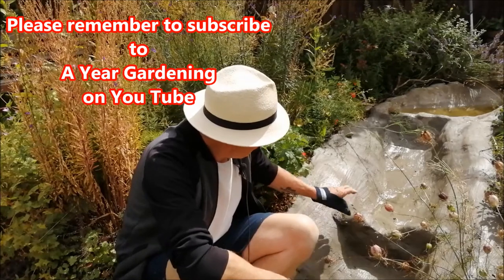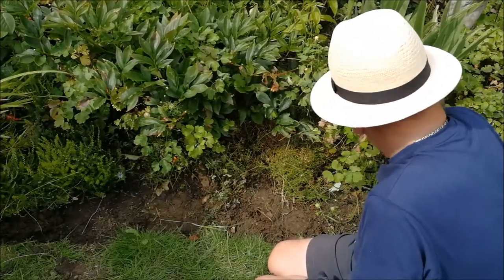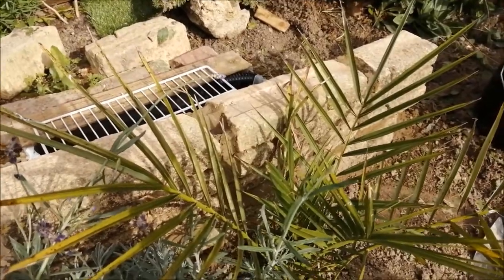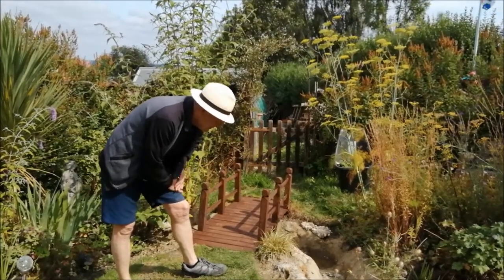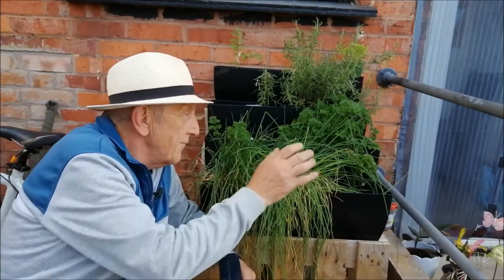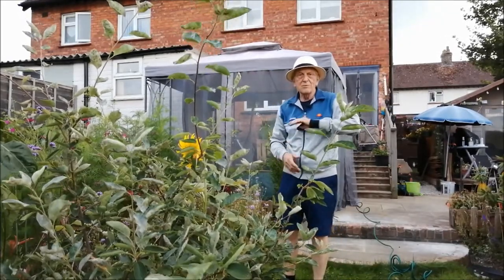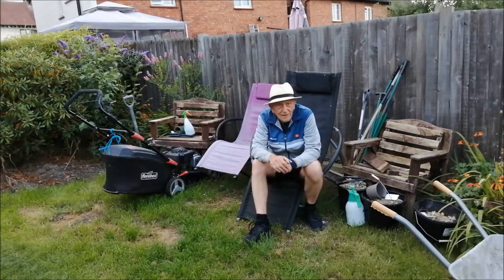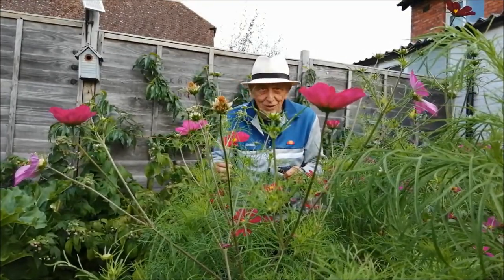A Year Gardening 2021 September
This month I complete some of the stream, tidy the woodland border and explain some of the new plans for the garden.